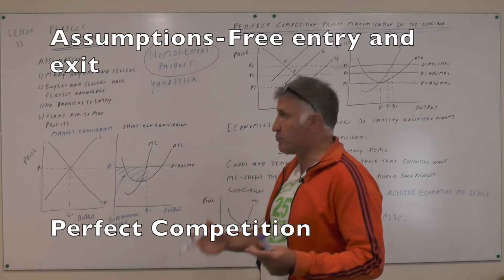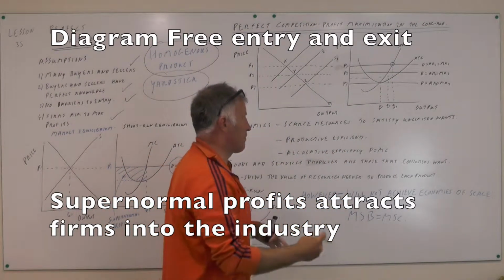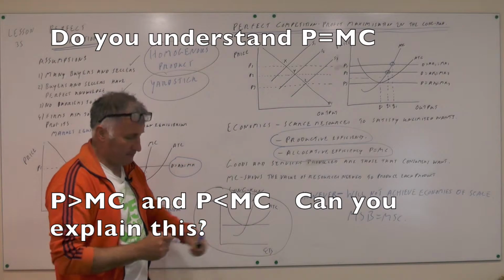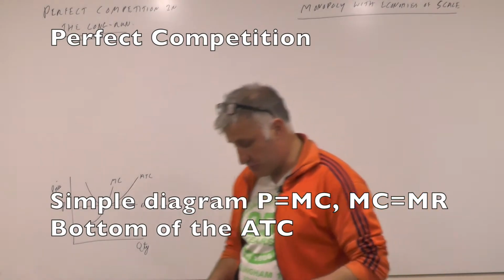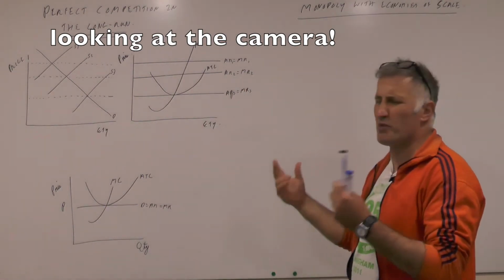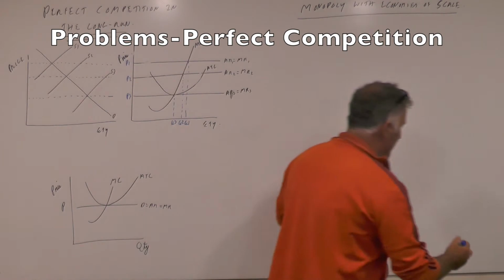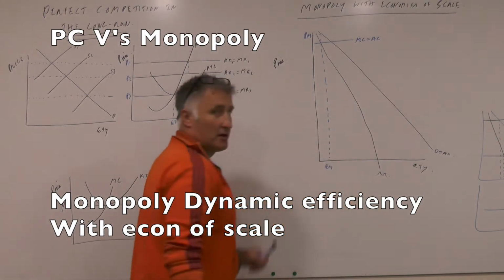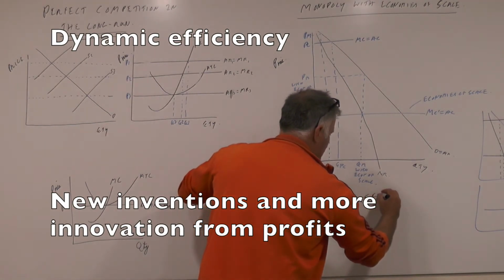Lesson 35 Perfect competition